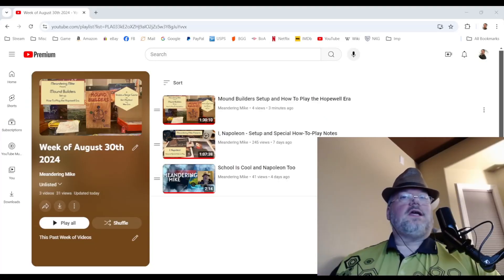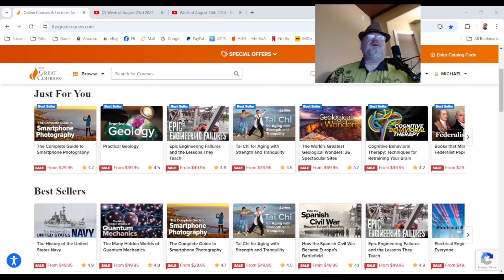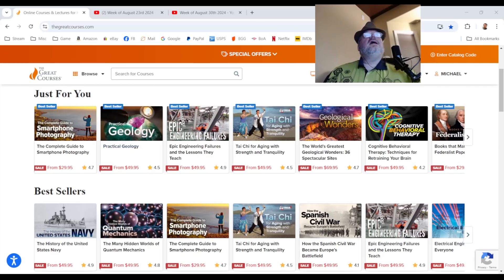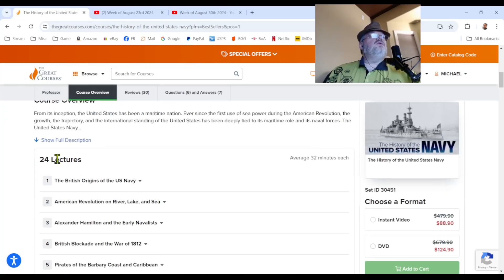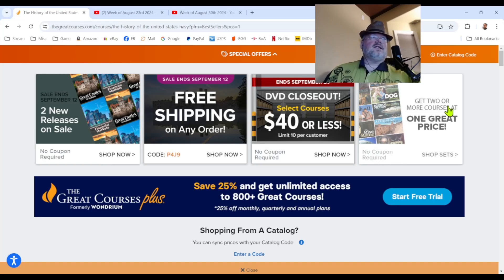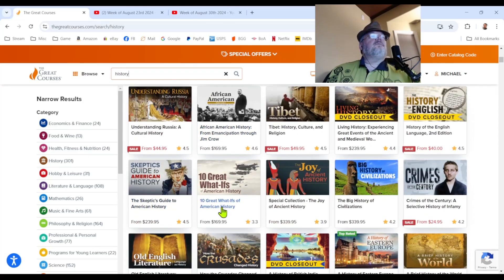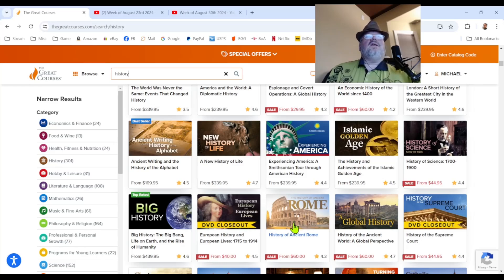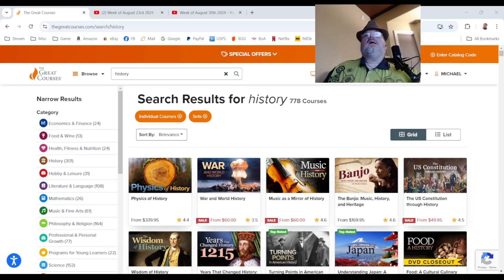Meandering Through History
Channel update  and Signal Boost!